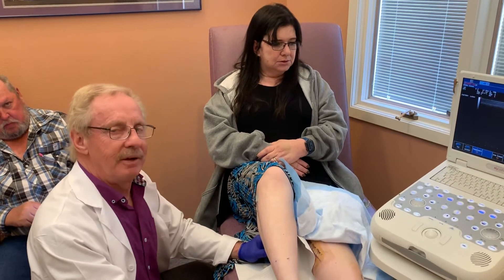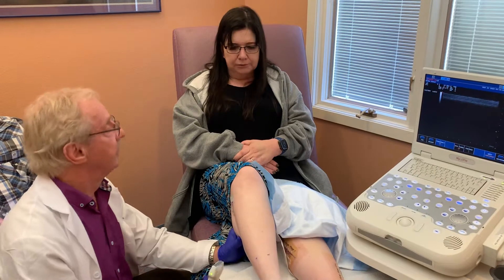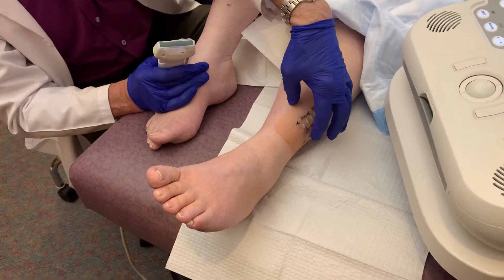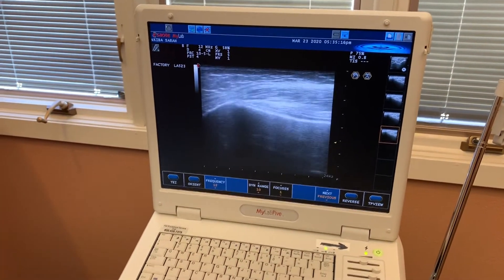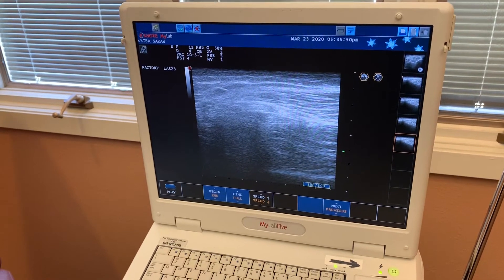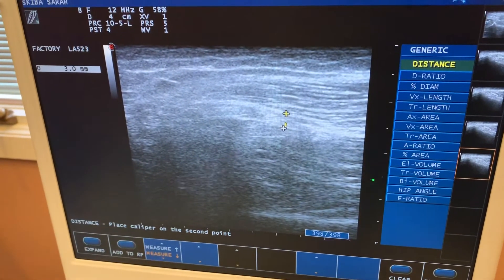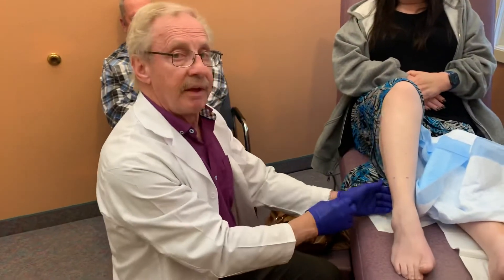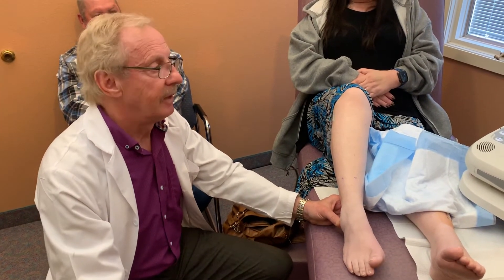Restless Legs Syndrome. Diagnostic ultrasound proof that compression of nerves is the cause!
I interview Sarah  6 days after surgery and she shares how she is 85 percent better! We also examine one of the nerve tunnels on the non operated leg and show  visual evidence of compression on the common peroneal nerve. We do diagnostic ultrasound on all our Restless Legs patients before surgery . More evidence to add to the growing information we can share to provide proof that compression can cause your Restless Legs symptoms. Remove the compression and the RLS can be reversed!

If  you'd like to learn more please click below and go to our website.